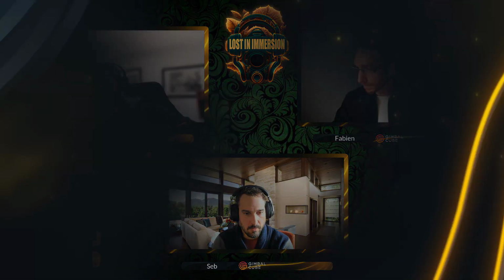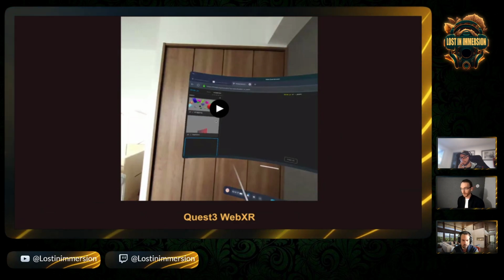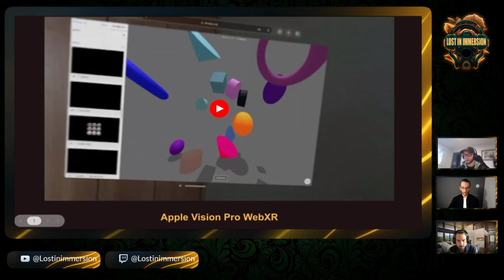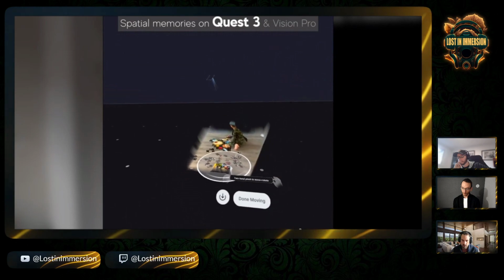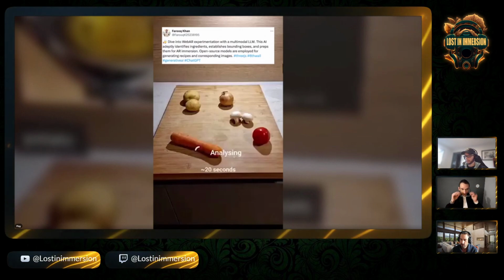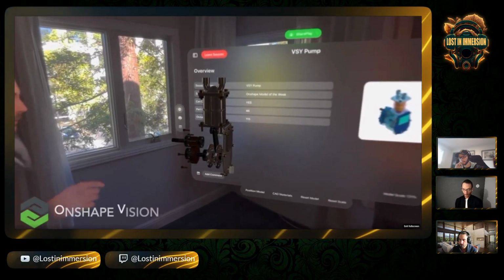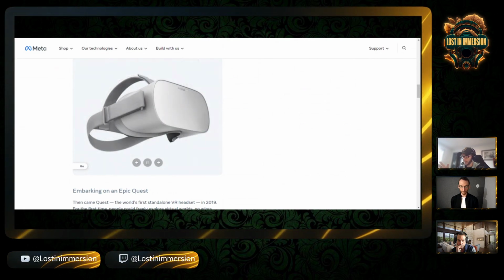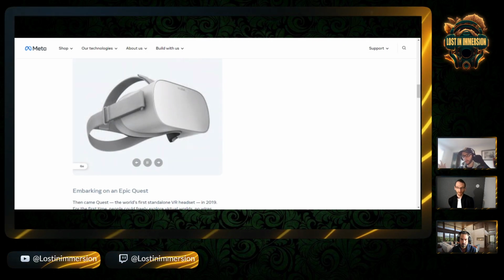Lost In Immersion - Episode 53 - Apple Vision Pro WebXR, Meta/Oculus 10th anniversary, and more!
Welcome to episode 53 of Lost in Immersion, your weekly 45-minute stream about innovation!
As VR and AR veterans, we will discuss the latest news of the immersive industry! Let's Go!